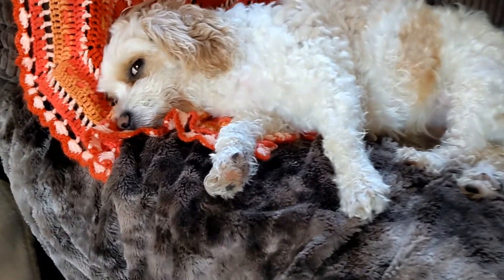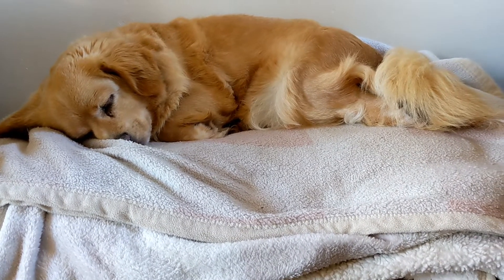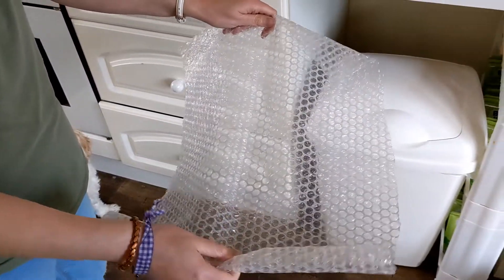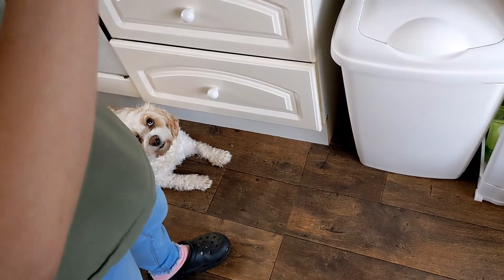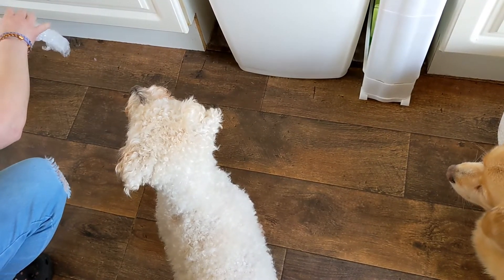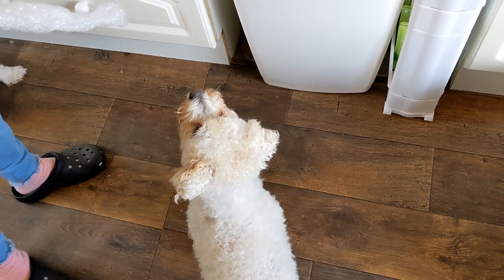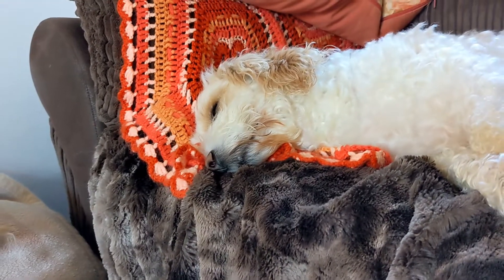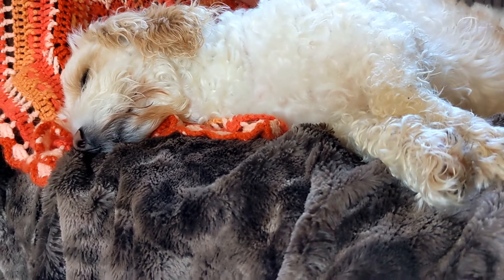Stop dogs being scared of fireworks, firecrackers. Part 2.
I'm trying a technique that I saw a dog trainer doing. It's using bubble wrap to stop dogs being scared of fireworks, firecrackers.

PRODUCTS I USE FOR MY DOGS.

KEEPING DOGS COOL
Portable Air Conditioning Unit
Cool mat

HOT SPOTS AND ITCHING
Johnsons Tea Tree Itch Cream
Johnsons Tea Tree Itch Spray

DOG FOOD
Harringtons Grain Free
Barking Heads Grain Free
Slow Feeder Bowl

SUPPLEMENTS
Turmeric for Dogs
Yumove Digestive Care
Yumove Joint Care
Calcium Carbonate
Coconut Oil
Tinned Salmon

Always fighting to stop dogs being abused.
I have had dogs for many years. Making sure that all dogs are treated well is what drives me in life. On my channel I share my experience of owning dogs and all the problems I have come across. Over the years I have had to come up with solutions for all sorts of dog problems. I will share them all with you.

Me and my dogs are on social media. Come over and say hello.